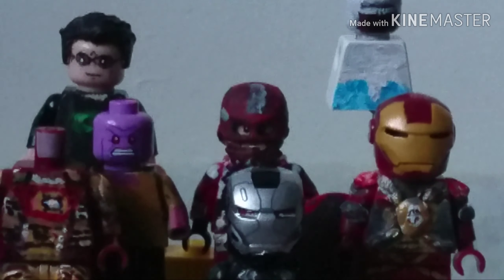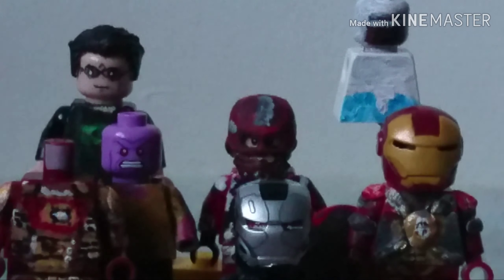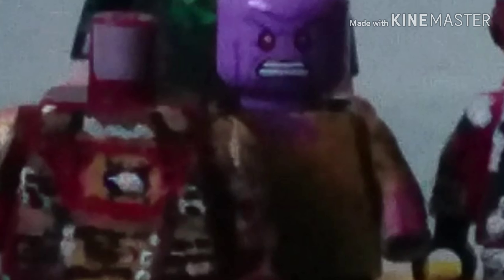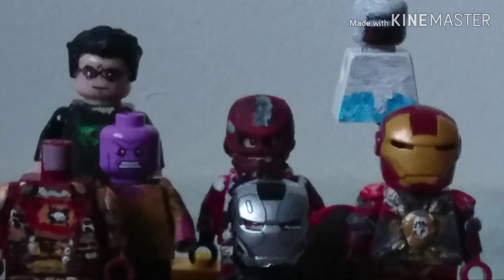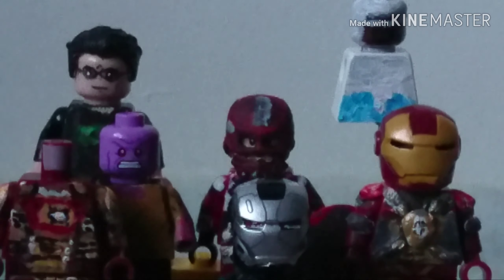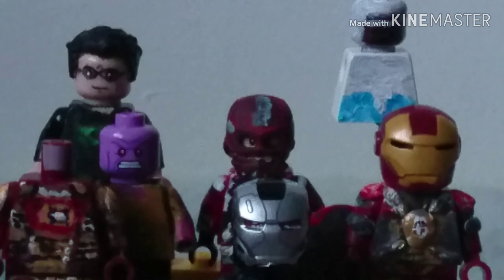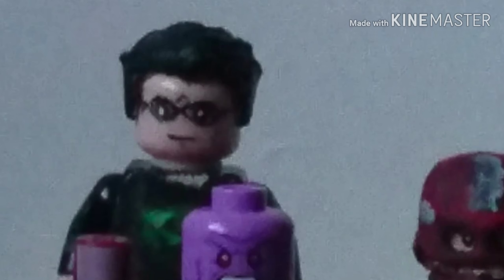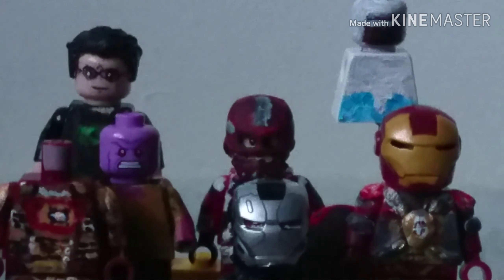Update video 2020